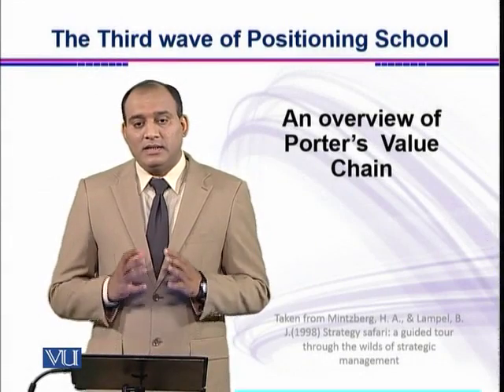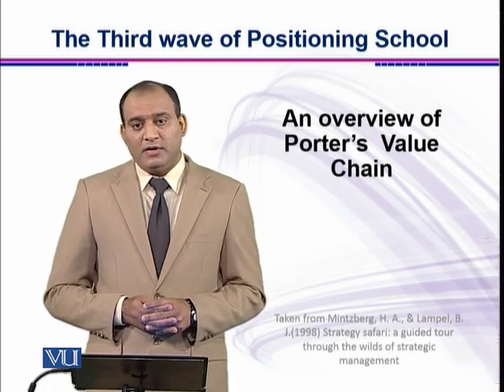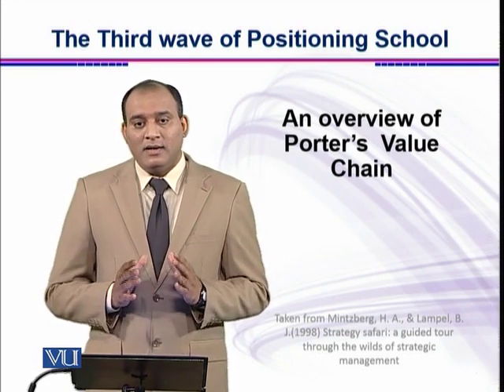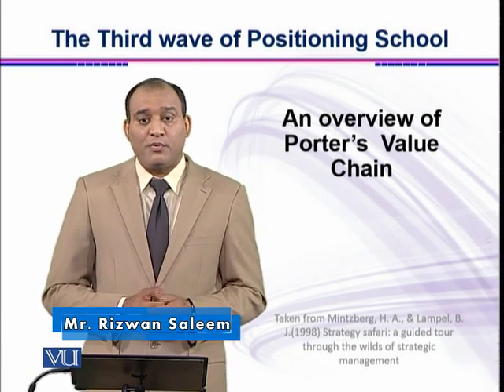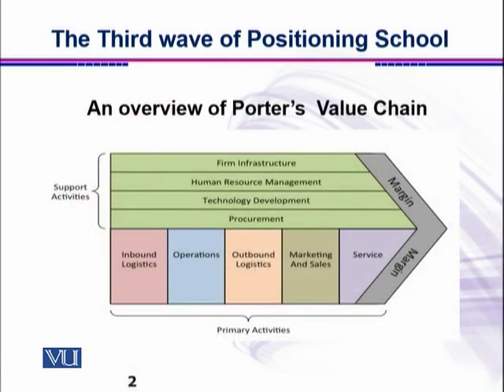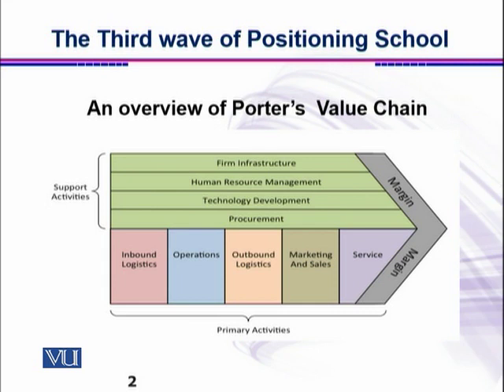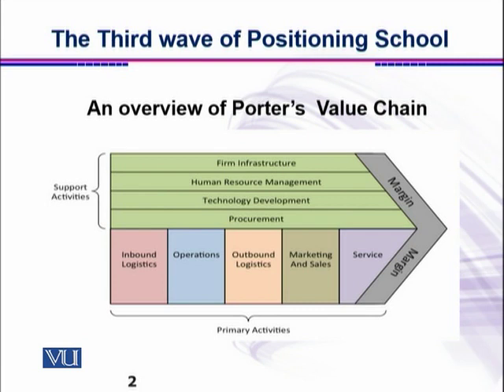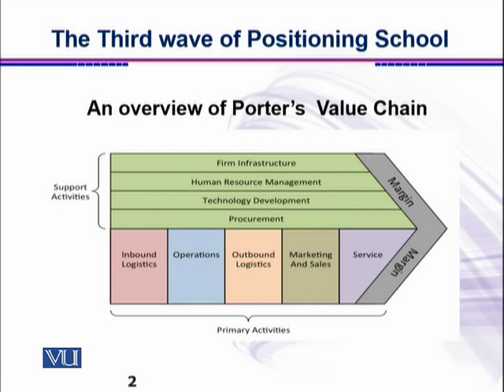Porter’s Value Chain-The positioning school-Basics| Strategic Management | MGT703_Topic026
Topic: 26 Porter’s Value Chain-The positioning school-Basics (The third wave)
Mr. Rizwan Saleem